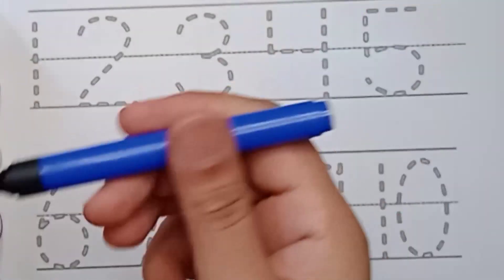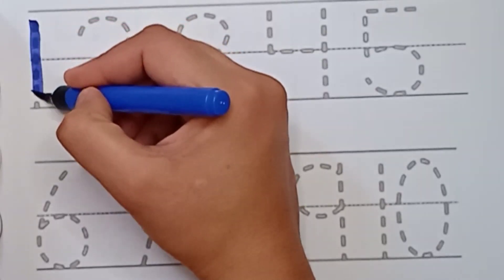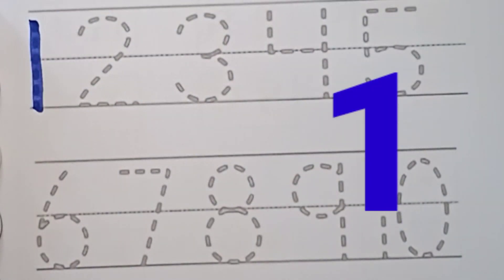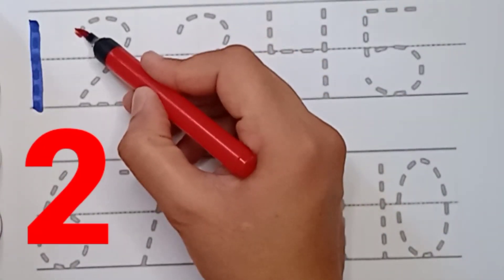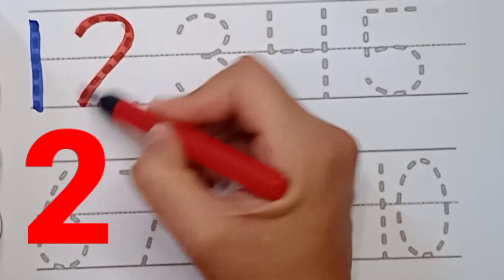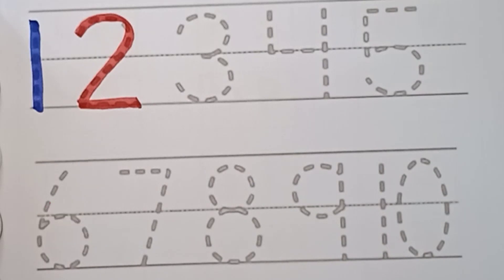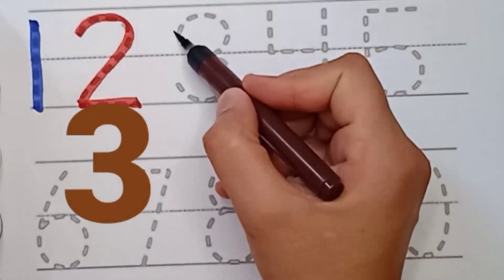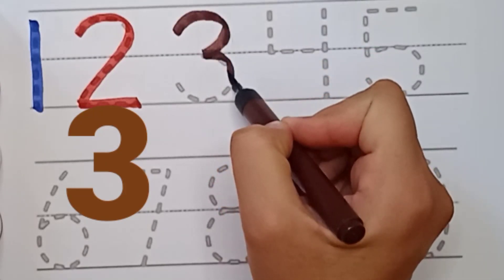1-20 numbers for kids | 1234 number song for baby | colors name | learn counting 1-100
1-20 numbers for kids | 1234 number song for baby | colors name | number song | 1234 counting, kids

1234 counting for children | 1-20 numbers for kids | 123 number song | colors name,counting for baby
1-20 numbers for kids | Number names | Number song | counting for baby | a se anar aa se aam,toddler
 alphabets

Your query

counting songs
counting numbers for kids
1-10 counting in English
counting 1-10
123 writing for children
learn numbers
learn numbers
song 1-30
learn numbers
learn colors
123 counting
1234 song
12345
number songs
number songs
number 1-100
numbers for kids
12345 rhymes
12345 kids songs
123 counting for kids
123 counting song
123 song
1 - 10 numbers
numbers recognize
how to write 1-100
numbers 1-100
abc 123
1234 Numbers
1234Number for kids and toddler
Counting Numbers
1-10 Numbers song
Write number
123 Number Counting
Counting 1-10 Numbers
Coloring
123 learning for kids
write and learn number
123 Number Counting
123 Numbers
123 learning for kids
Counting numbers
learning numbers
Learn colors
poem
videos
for kids
cartoon
123
for toddlers
nursery
videos
nursery rhymes for kids
english speaking
school
preschool
learning
education
learn
teaching
students
teacher
numeral
123
ginti
12
 one to hundred
counting 12
123 123
1 to 100
one two three
one two
123 song
123 counting
123 for kids
write number
number names
read numbers
for toddlers
for baby
for babies
for kids
for kindergarten
for children
for child
12345 kids song
12345 rhymes
cartoons
cartoon
videos
song
learning
rhymes
nursery rhymes
poem for kids
hundred
education
colours name
numbers
number counting
Genius Stage
kids creativity
kids creative
1-100
ginti
123 counting
dotted numbers